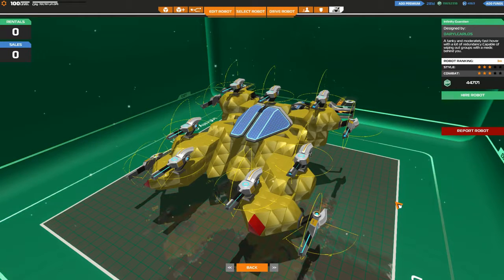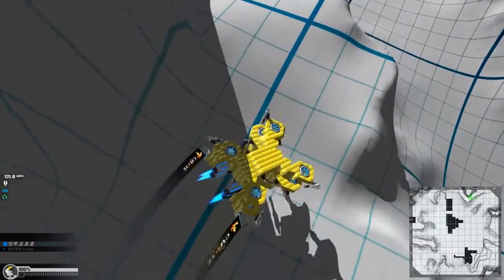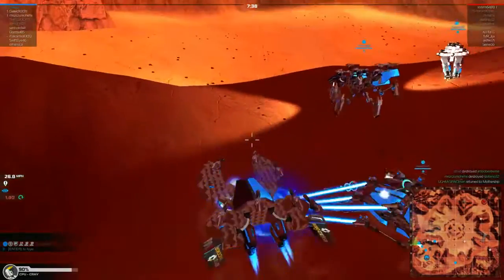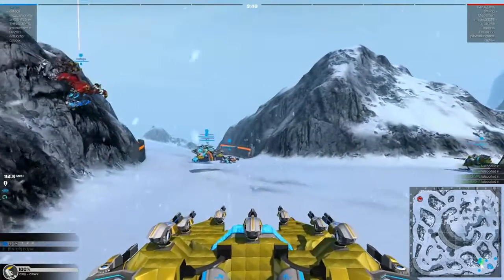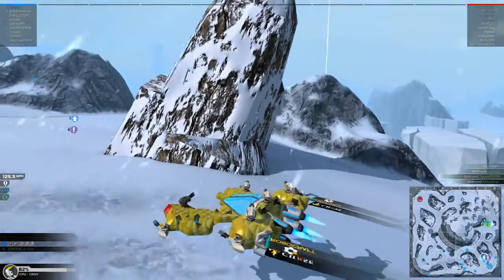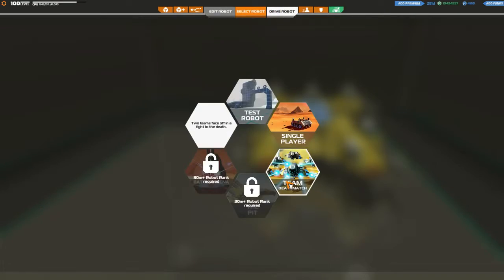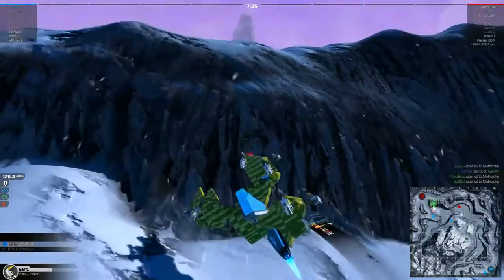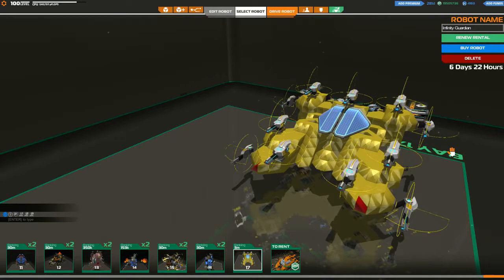Robocraft |Factory Fun| Part 12 | Infinity Guardian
Time for a jolly jaunt into Mk7-8! With a rather nifty looking hover.

Bot used: Infinity Guardian User: DARYLCARLOS